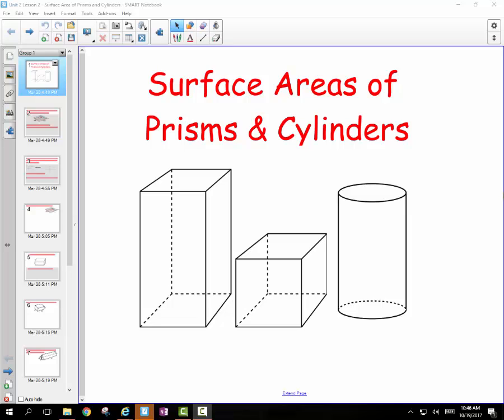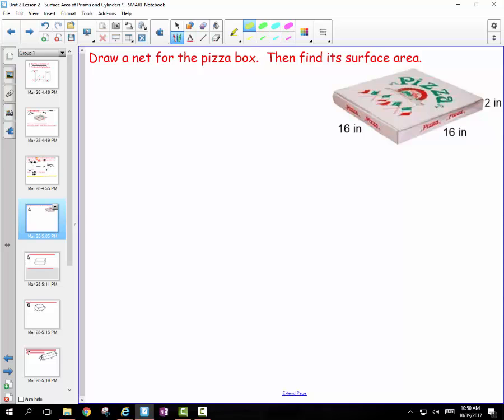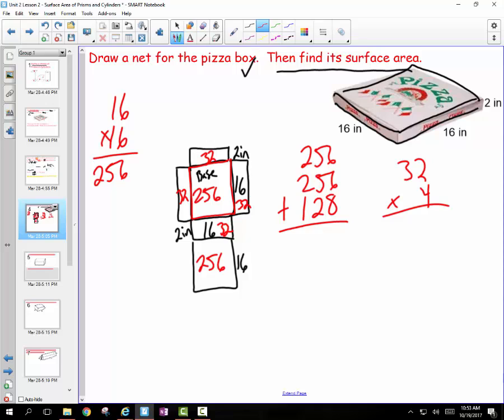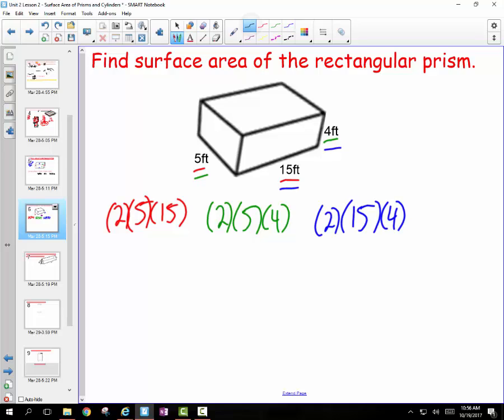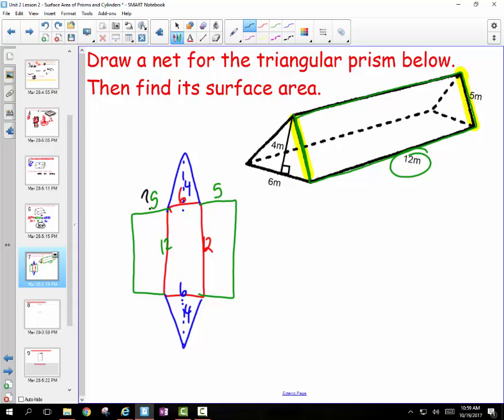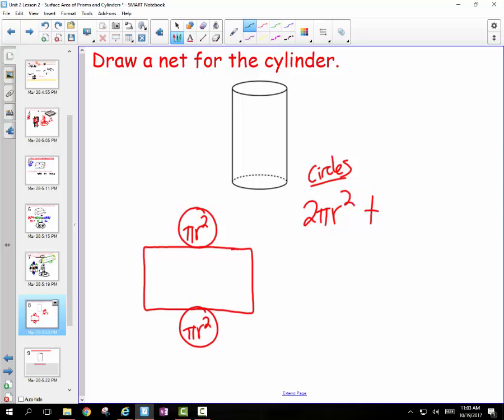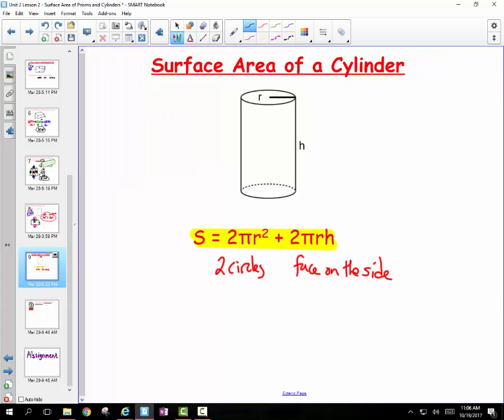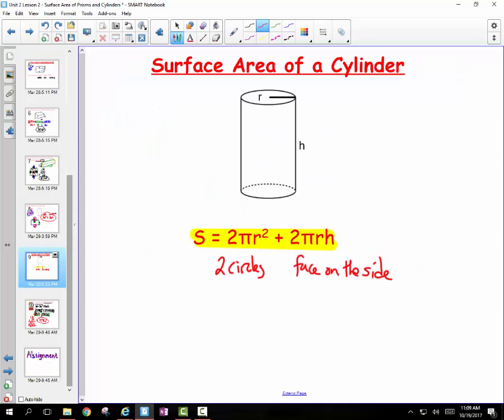Surface Area of Prisms and Cylinders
Finding surface area of prisms and cylinders